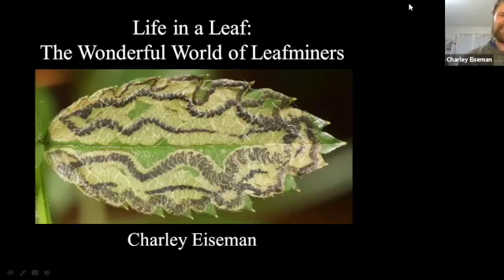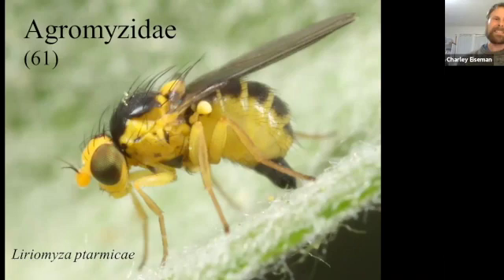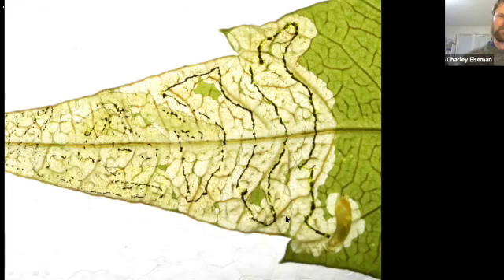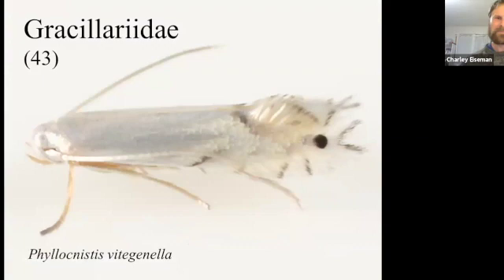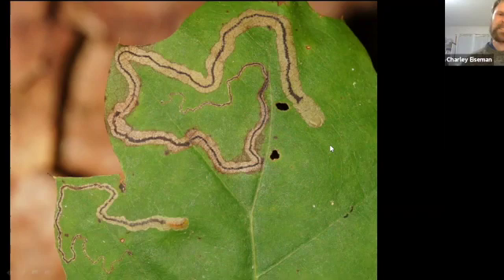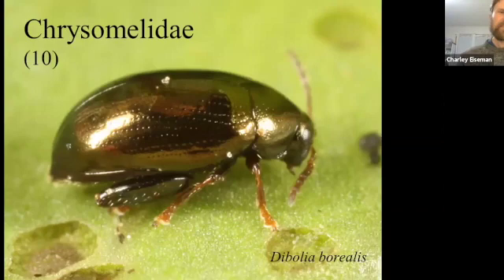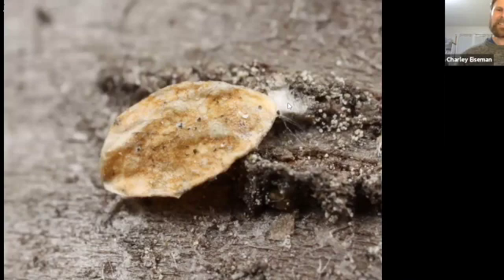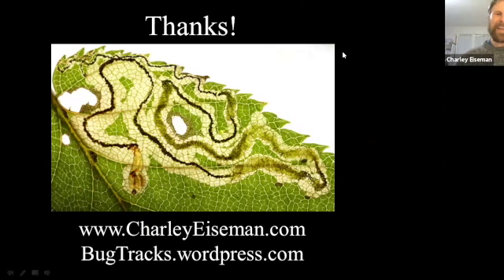Life in a Leaf by Charley Eiseman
For our April meeting of the Pacific Coast Entomolgical Society, Charley Eiseman shares his work studying leaf mining insects.